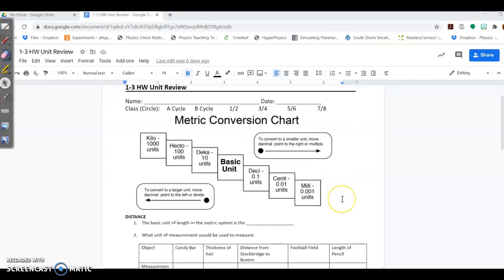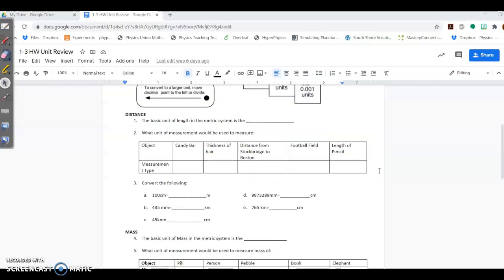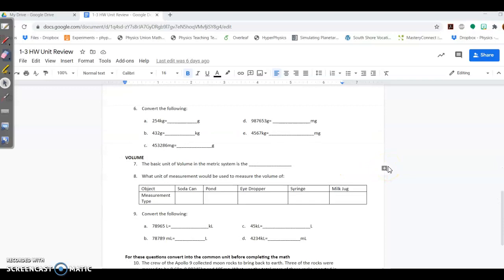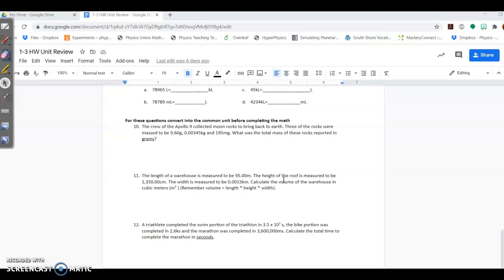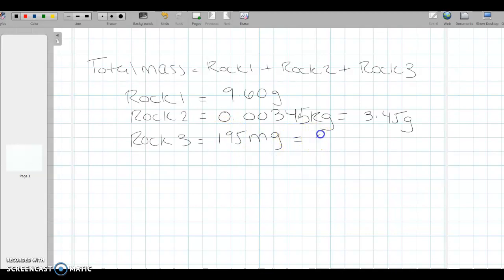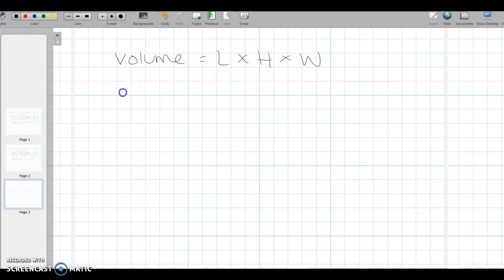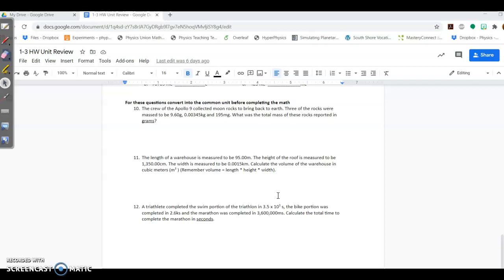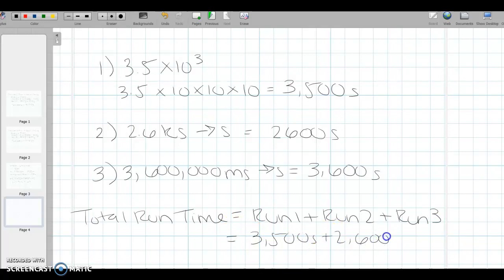HW Metric Unit Review